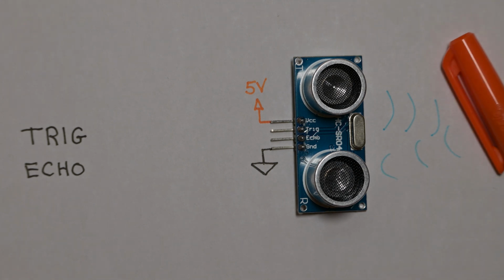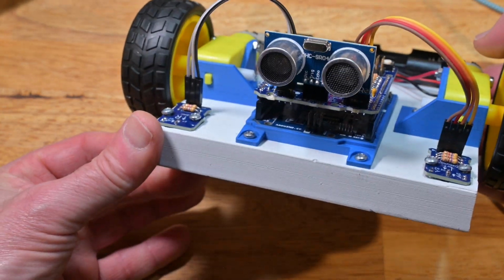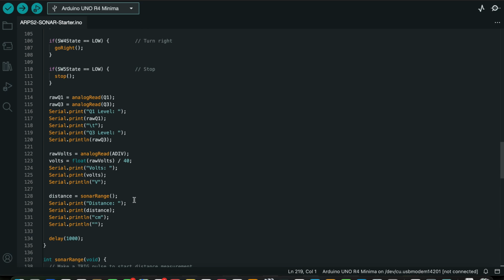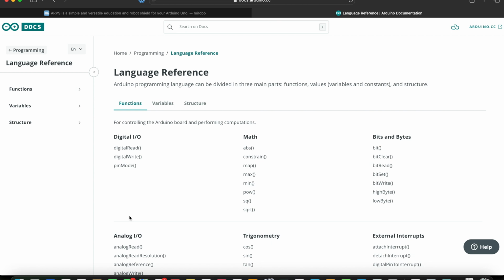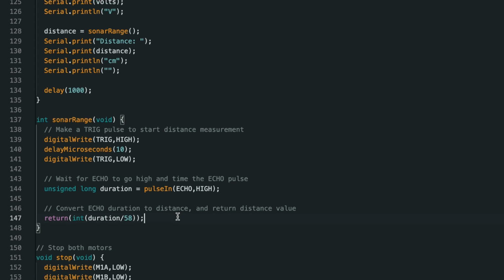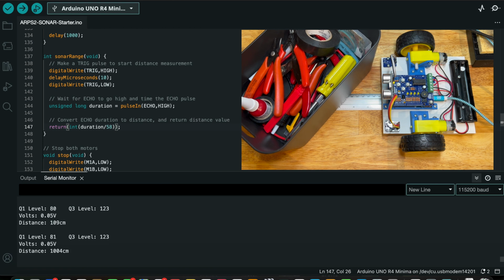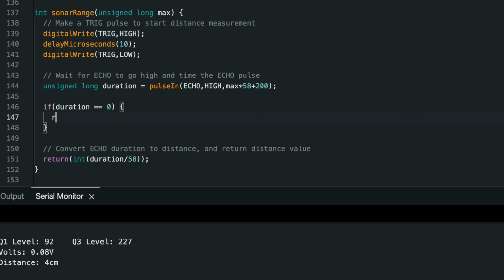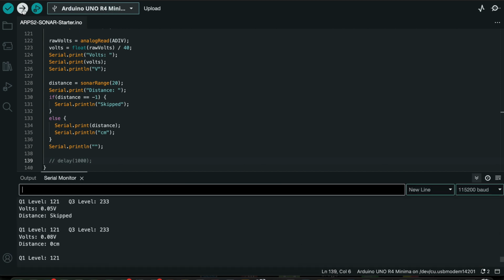Sensing distance using SONAR modules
Learn how to create a more versatile and reliable Arduino distance measurement function for the commonly-available HC-SR04 ultrasonic SONAR distance sensor modules. Follow along as I create and test a SONAR function for ARPS-2, my new Arduino Robot Project Shield, version 2. You'll be able to apply all of the software features demonstrated in this video to your own Arduino circuits, even if you don't use ARPS-2.

ARPS-2 is a simple Arduino shield designed to help beginners learn Arduino programming, and then to easily build an Arduino into a robot!

See the previous video showing how to build the ARPS robot and test its optical floor sensor modules:

00:00 Intro
00:50 HC-SR04 SONAR module
01:45 ARPS-2 header connections
03:26 SONAR starter program
04:12 Setup function and I/O pin configuration
05:54 Creating the sonarRange function
07:41 The Arduino pulseIn function
10:38 Making SONAR more accurate
12:40 Making the SONAR function more versatile
15:24 Making the SONAR function more reliable
17:20 SONAR function recap